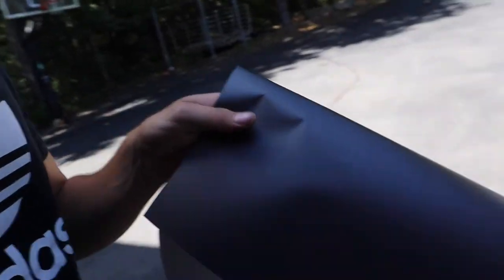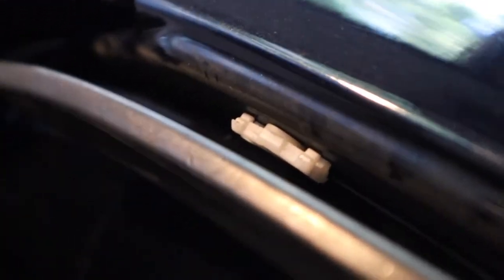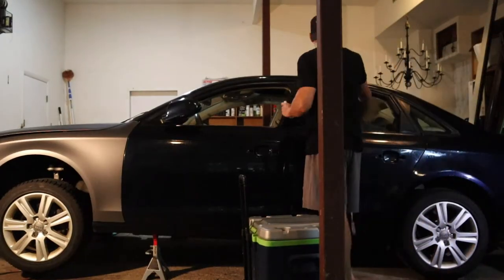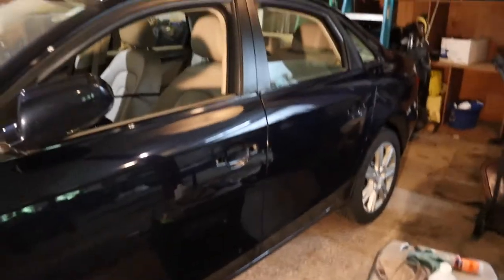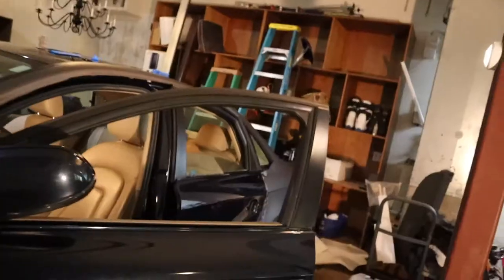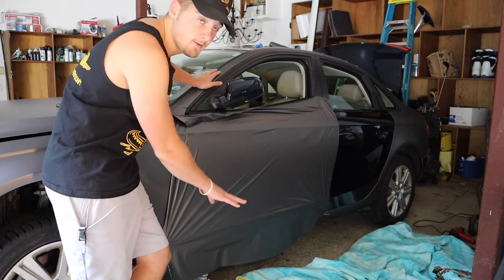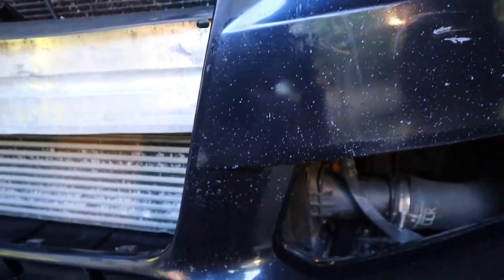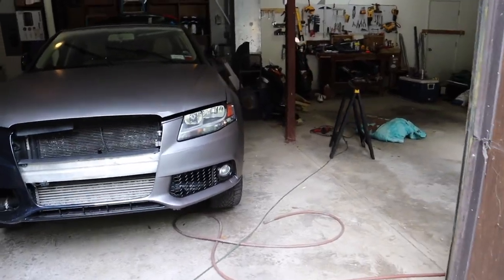How to: Wrapping My Own Car... INSANE Results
Knifeless tape